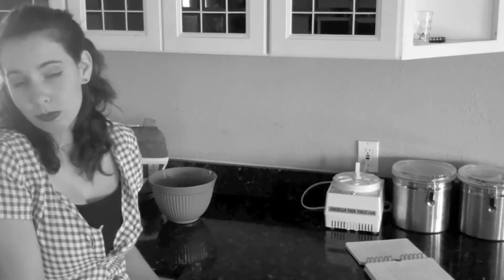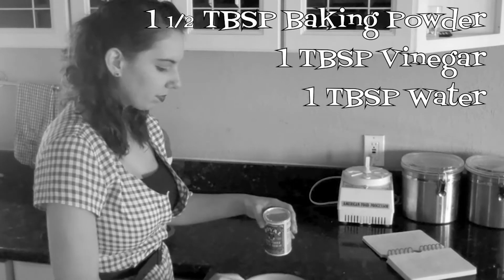Egg Free Cooking & Baking with Miss Kitchen Witch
Miss Kitchen Witch teams up with Animal Outlook to highlight just how many amazing egg-free alternatives are readily available for vegan baking.